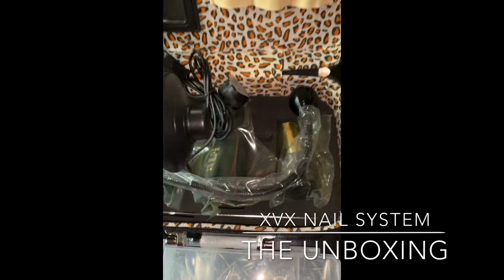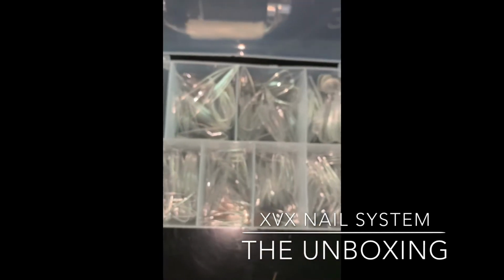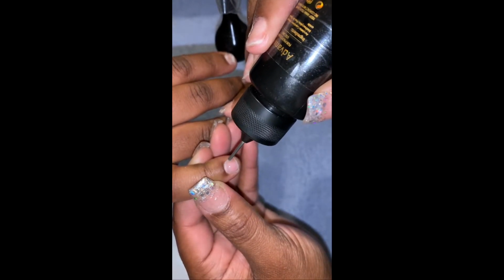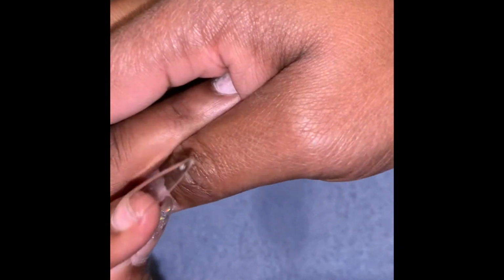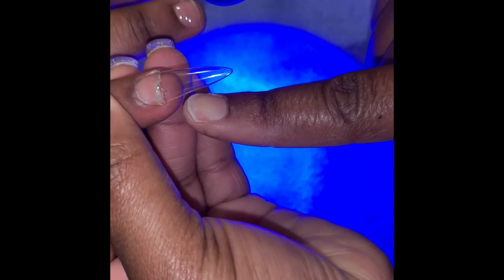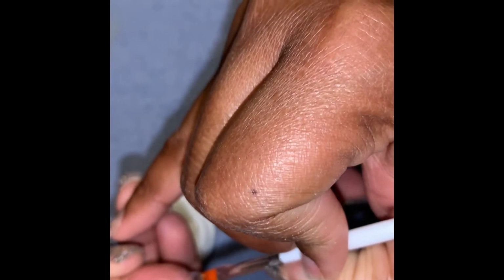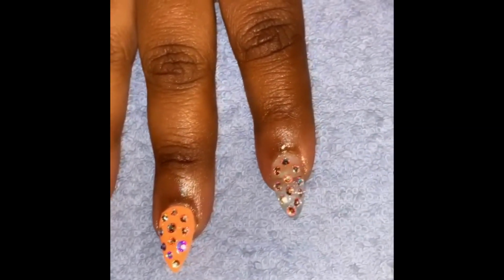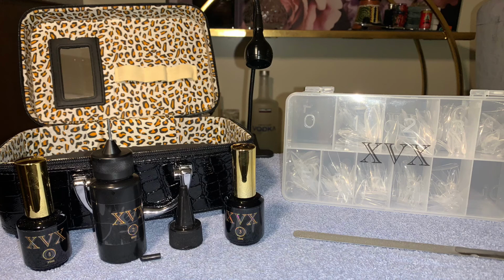XVX System REVIEW - Gel Nail Extension Kit - Unboxing, Application, Design, and Final Thoughts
In this video I am doing a review on the XVX Gel Extension Kit. This is my first time ever using this type of nail product so this is definitely beginner friendly and I learned a lot. In this video you will see me do the unboxing, the application, and the final nail design. Towards the end I also talk about the pros and cons of this kit. This was really fun and I am excited to try this again.

This is my first upload so please be kind.  Leave any comments or questions.

Gel Extension Kit Includes:
Leather carry case
Box of 500 gel tips
1 15ml bottle of XVX 1 - Nail Prep
1 60ml bottle of XVX 2 - Advanx Gel
1 15ml bottle of XVX 3 - Top Gel
1 Metal file
1 Hands free UV LED flash curing light w/foot switch
1 precision applicator

Music “A to the O” provided by Youtube